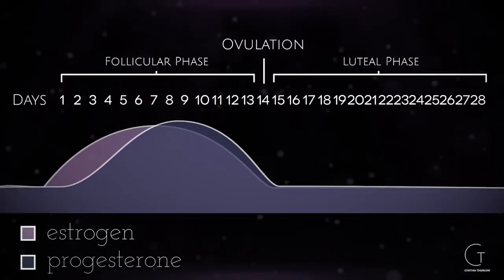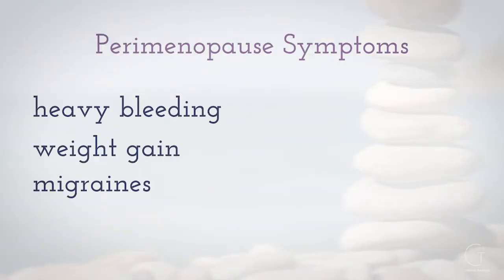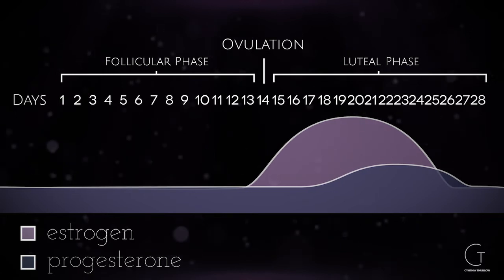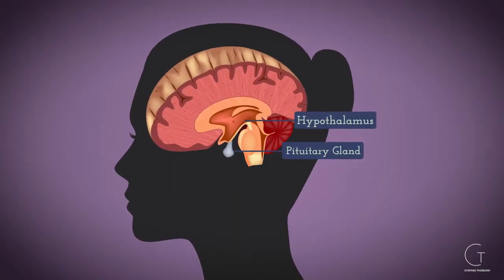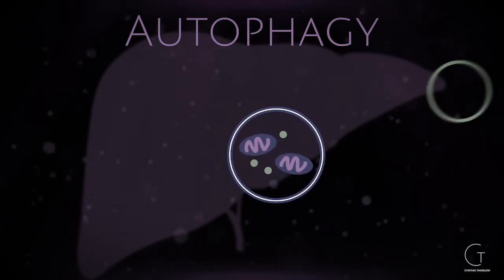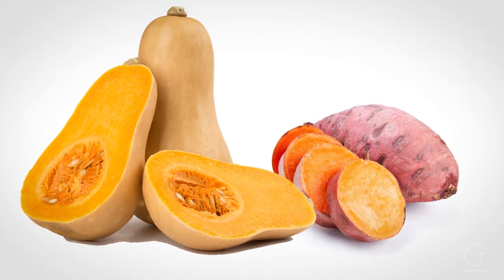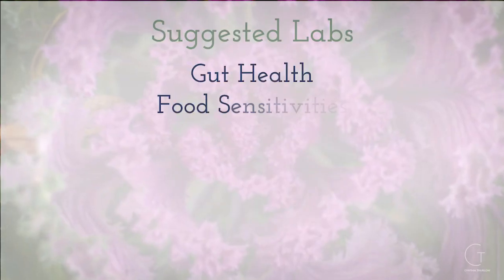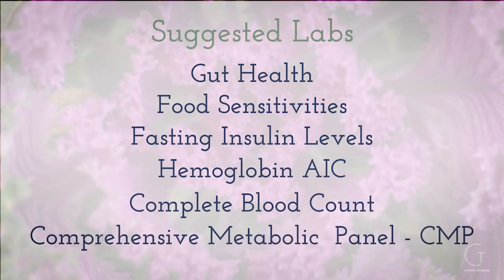Perimenopause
In this video we will be discussing the 5-10 years preceding menopause.

A lot of what drives perimenopause symptoms are Hormone Imbalances.

Some symptoms of perimenopause include heavy bleeding, muscle tension, migraines, and more.

What can you do to smooth into the menopause transition:
Support for your brain and liver are very important.
Practicing Intermittent Fasting can help with the inflammation caused by perimenopause.

Listen in to find out what you can do to improve your perimenopause symptoms!

Watch this video and let me know what you think!

This video is for educational and informational purposes only and solely as a self-help tool for your own use. I am not providing medical, psychological, or nutrition therapy advice. You should not use this information to diagnose or treat any health problems or illnesses without consulting your own medical practitioner. Always seek the advice of your own medical practitioner and/or mental health provider about your specific health situation.